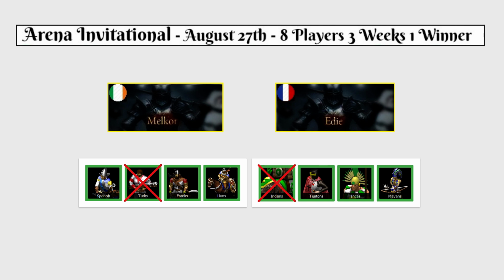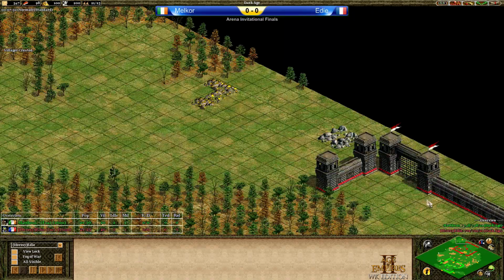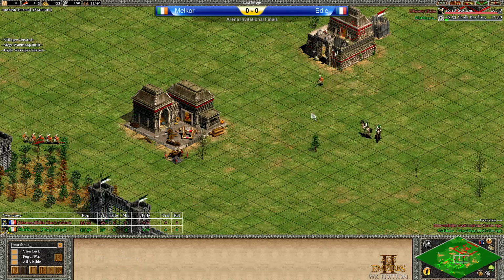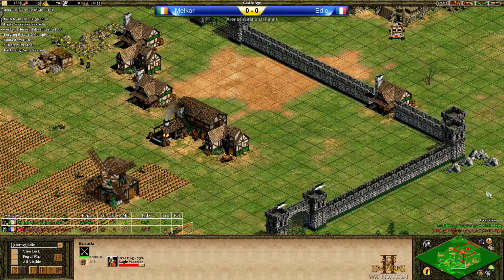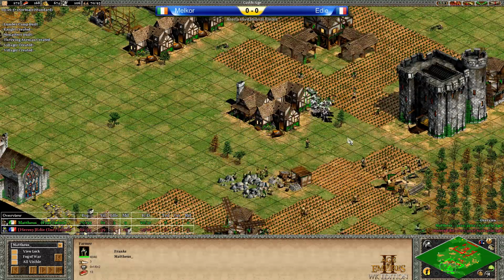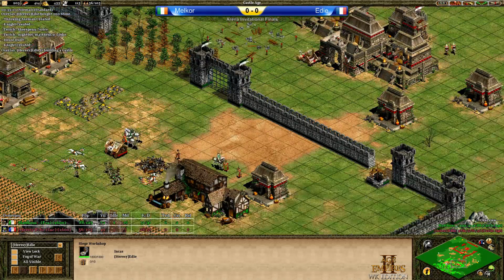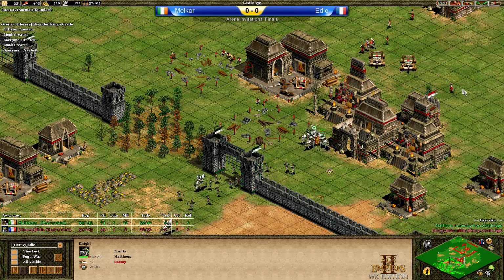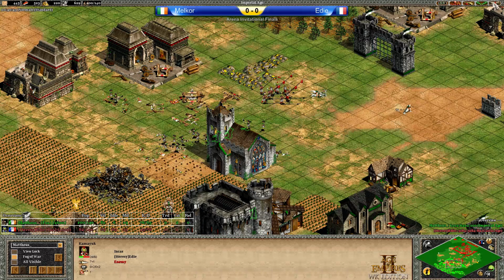Arena Invitational R3 Melkor Edie G1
Arena Invitational